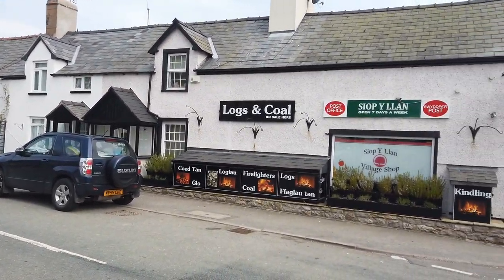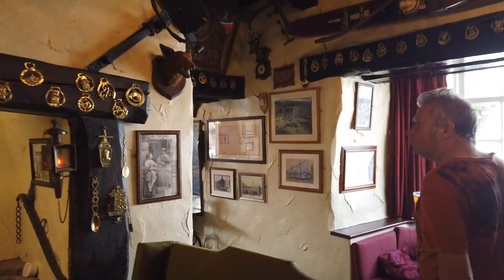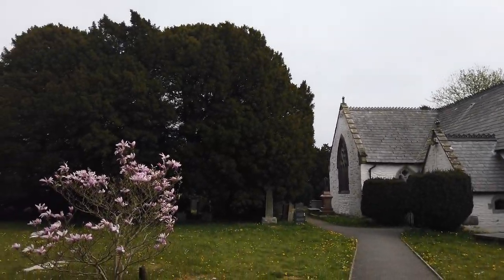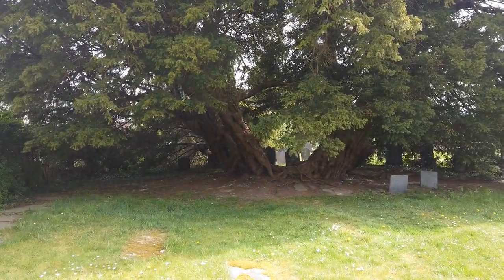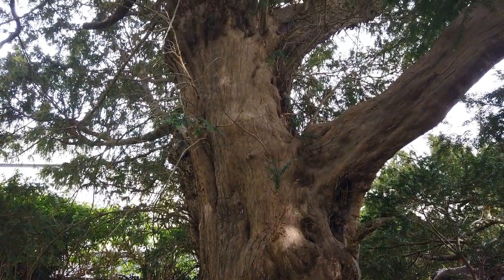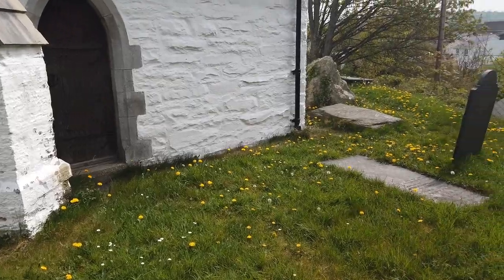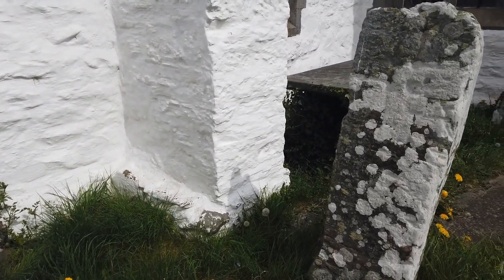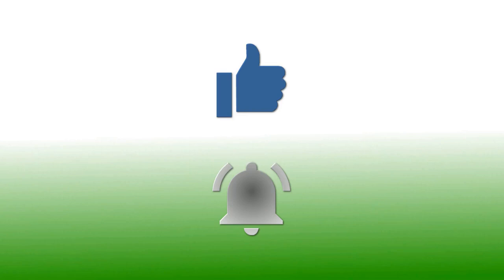A Visit to Llangernyw in Conwy, North Wales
The pretty village of Llangernyw is situated on the A548 road between Abergele and Llanrwst in beautiful North Wales.

The Stag Inn is a great character pub in the centre of the village adjacent St Digain's Church and its 4,000 year old yew tree.

Camera 1: Sony A68 with (usually) Sigma DC 18200mm macro zoom lens.
Camera 2: Sony HDRPJ410 HandyCam
Camera 3: Samsung Galaxy S9 Plus mobile phone camera
Camera 4: DJI Osmo Pocket